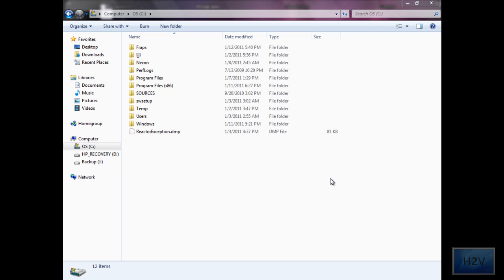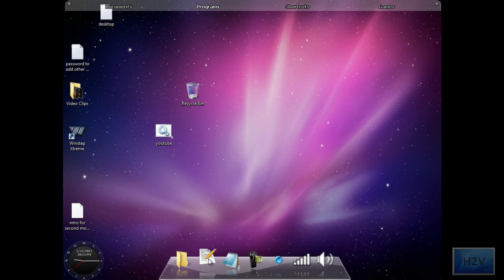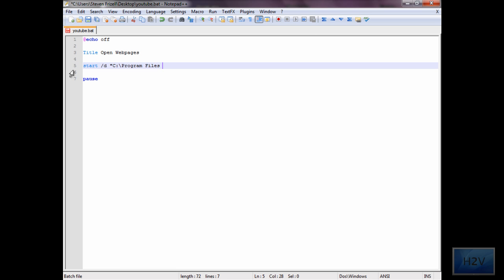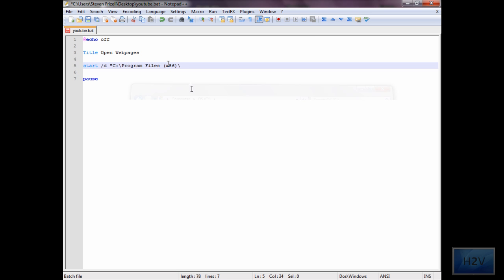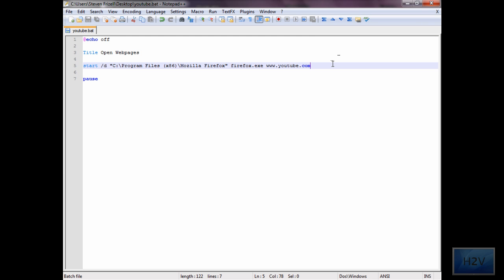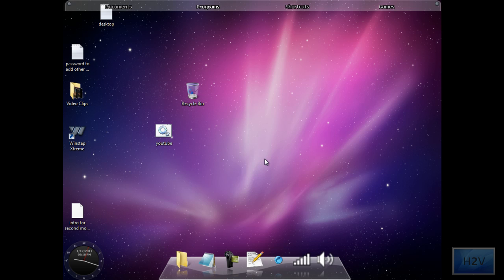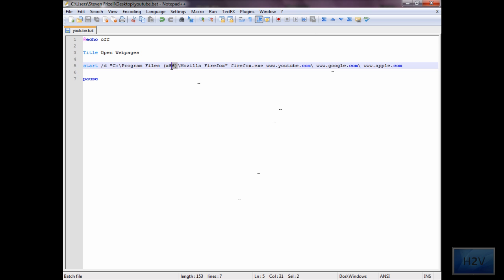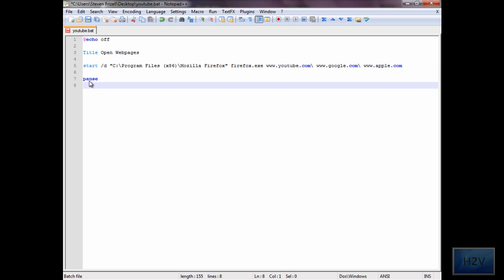How to open a webpage with a batch file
You will be shown how to open one or multiple webpages with a batch file. Provided you type the right format, any and all links will open in a tab.

Our website will be released sometime next month!